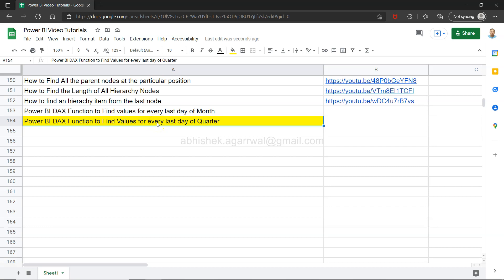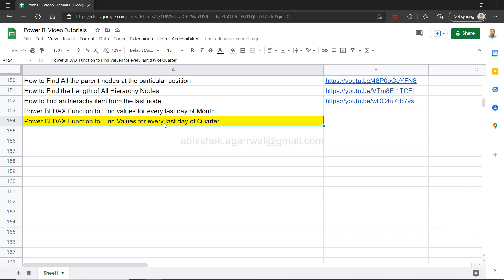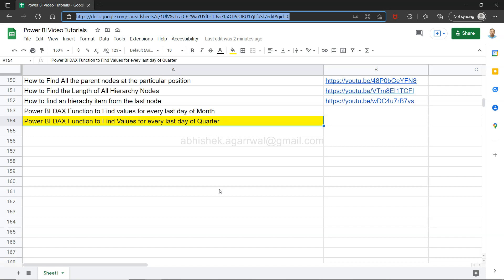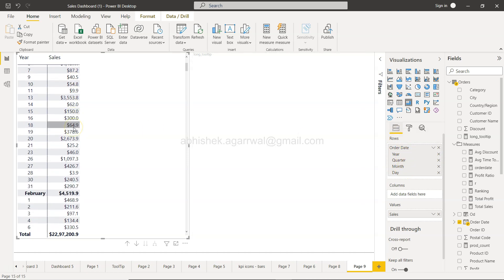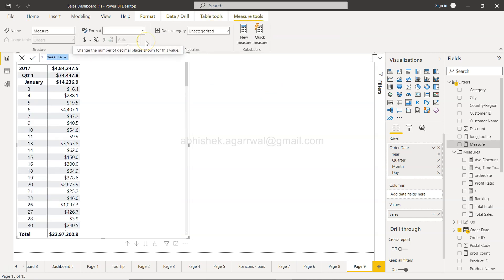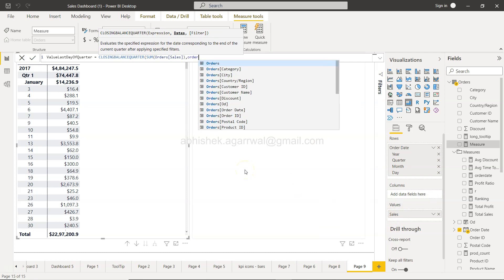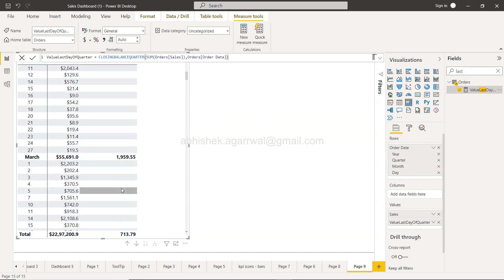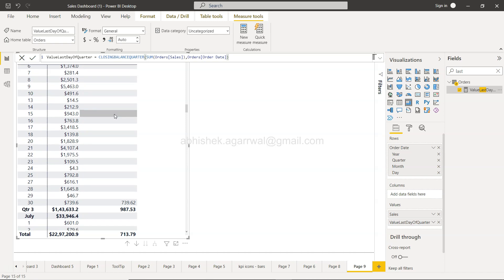Power BI DAX function ClosingBalanceQuarter to find the value at the last day of quarter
Power BI tutorial for beginners on how to find the value at the last of day of quarter using the DAX time intelligence function closingbalanceofquarter that very easily do the work for reporting numbers at the last day of quarter.